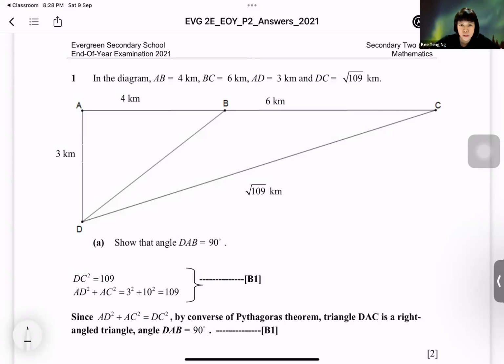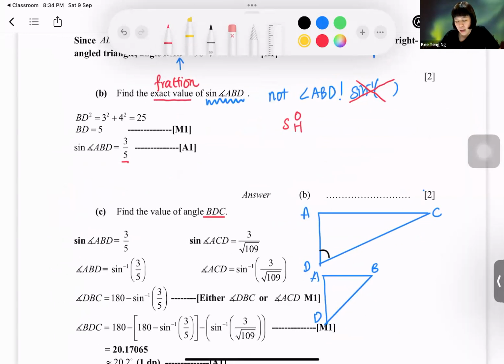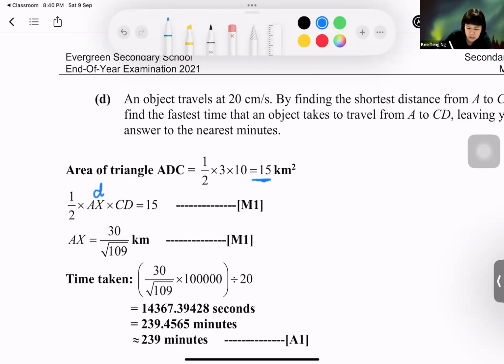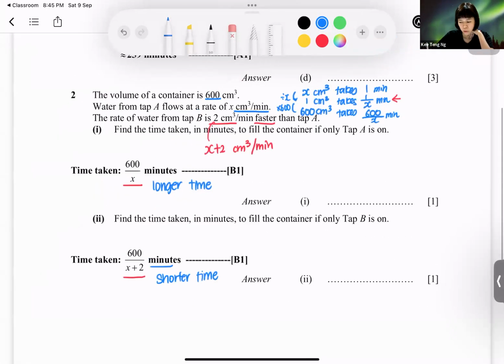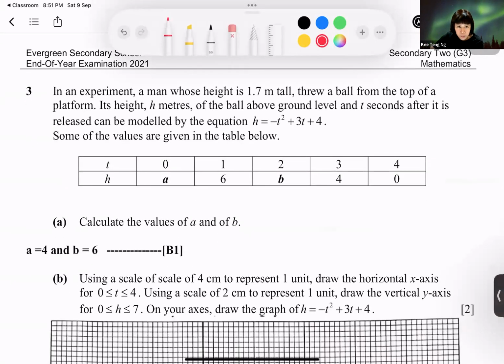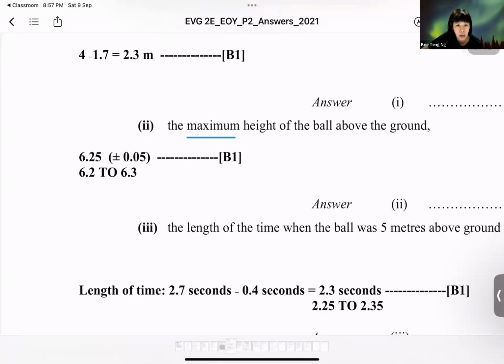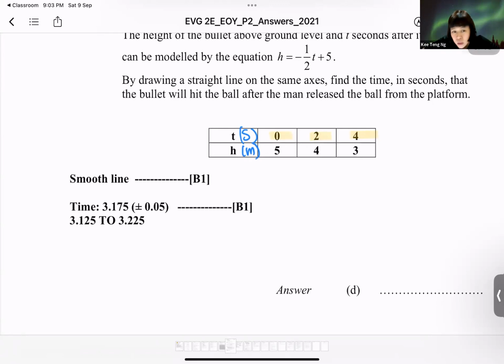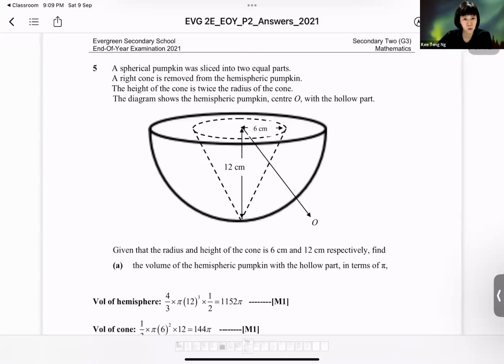Sec 2 EVG 2021 Paper 2 Part 1